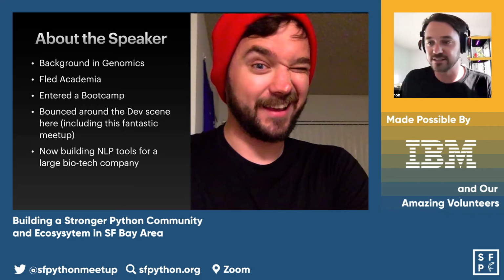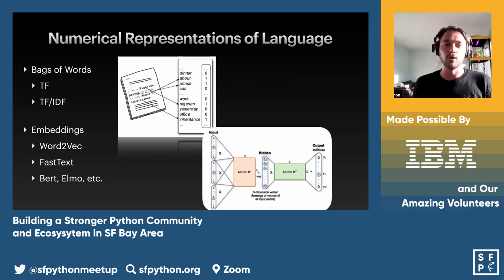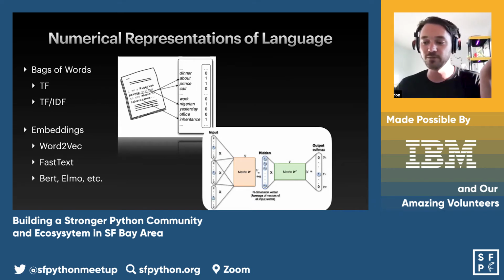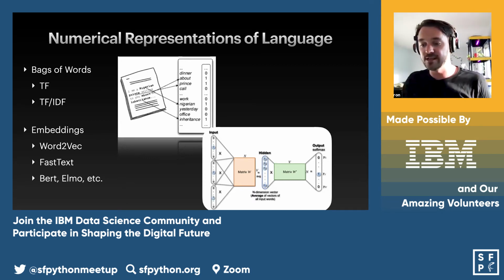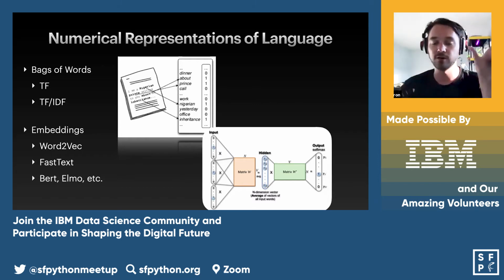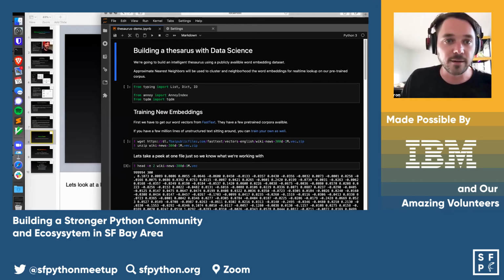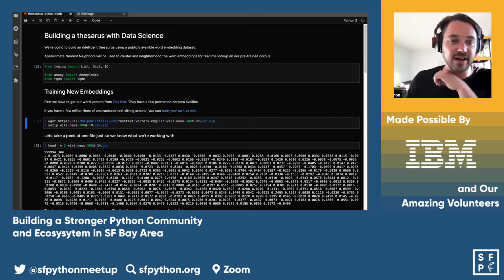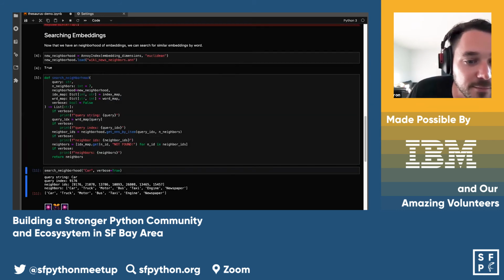Lightning Talk - Disrupting the Thesaurus with Data Science - Ben Aaron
SF Python Meetup June 10, 2020

Learn about word embeddings and clustering techniques with Ben Aaron, Data Scientist @ Bio-Rad Laboratories.